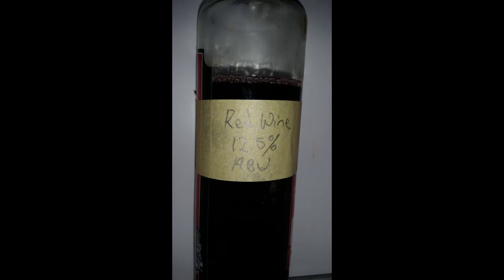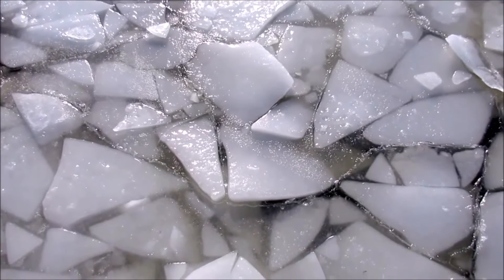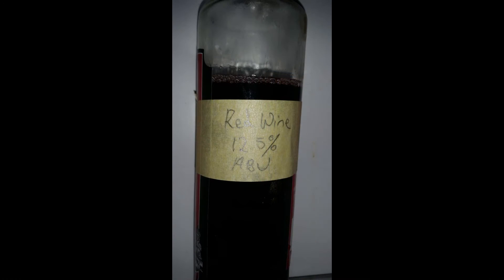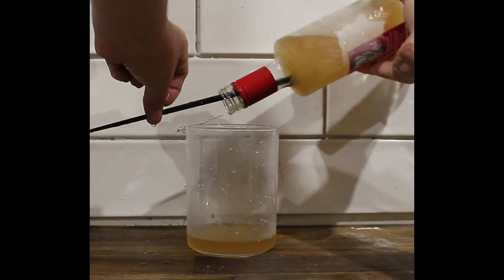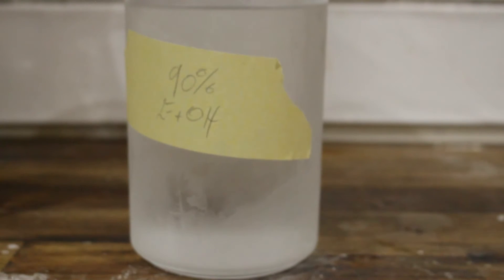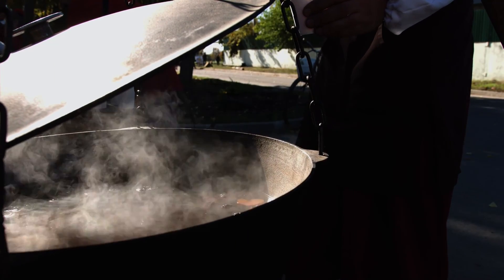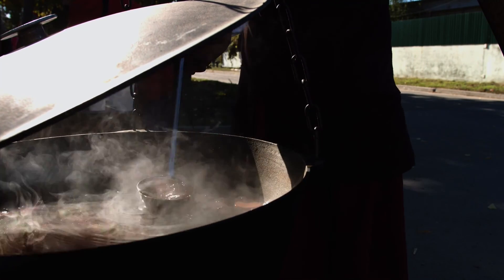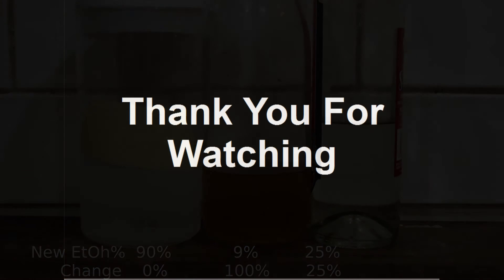Distilling with a freezer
If you want to get into distilling you will need to invest in  a good still and fermenting vessels. This is not cheap. It can often be too much of an investment for  a beginner.

Before purchasing a still you can try other methods to increase the alcohol in your home brew. This ranges from altering the fermenting conditions to post fermentation processing. Each of these has strengths and weaknesses.

In order to process your home brew or similar without having to distill you can do something close. Freezing your home brew, wine, wider and beer takes advantages of the different things that make it up.

Primarily the difference in the temperature at which water, ethanol and other liquids solidify. Each behaves differently and we can take advantage of it. This done by freezing.

You can separate ethanol and water by freezing it. Water  solidifies at 0 degrees Celsius (32 degrees Fahrenheit). Ethanol freezes at -114 degrees Celsius ( 173.4 degrees Fahrenheit).

By freezing a bottle of wine, cider or beer it can be concentrated. The water solidifies but the alcohol stays a liquid. This is then transferred into a new container. As there is less liquid overall you have a higher ABV.

As a method of distilling without the need for expensive and difficult equipment freezing is effective. This does not mean it is a  perfect solution. Freezing has limited applications.

Distilling often produces a very high ABV . A column still can produce 95% ethanol. A pot still can produce 60-70% ABV. Freezing can only achieve 20% ABV the first time. By repeatedly freezing and separating the contents you can push it as high as 35%. That is a big reduction.

If you want to create quasi distilled wine, brandy and more freezing works. These are often around 35-40% ABV. Freezing can reach this ABV but is not as reliable as distilling.

To do this you will need:
A low ABV alcohol like wine, beer, cider and similar.

A large plastic bottle
A large plastic jug
A large freezer or room in the freezer to fit the bottle

The problems with this method include but are not limited to:
- you are concentrating the volume which includes toxic products like methanol
- it is not very accurate or specific
- it is crude and requires multiple steps to refine

The benefits of freezing to distill are:
- it is cheap
- it is easy
- it can be applied to a lot of different products
- does not require a lot of experience or knowledge